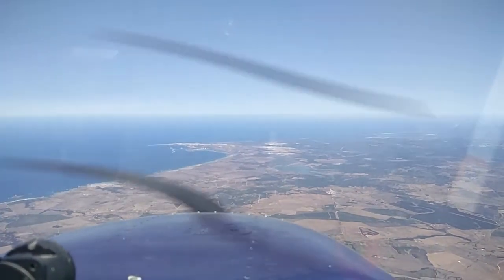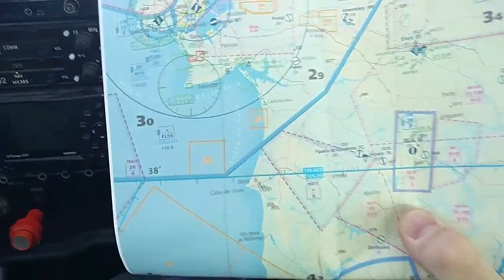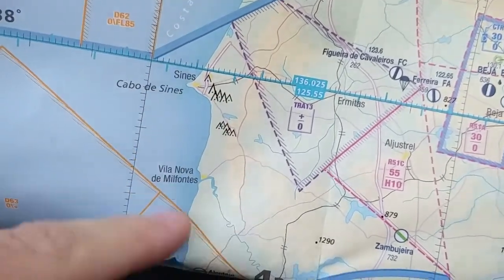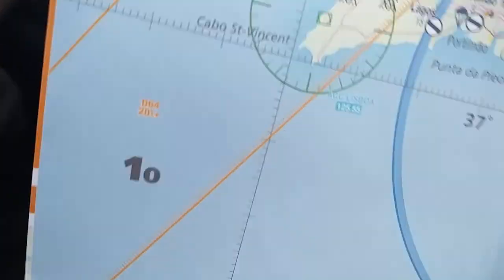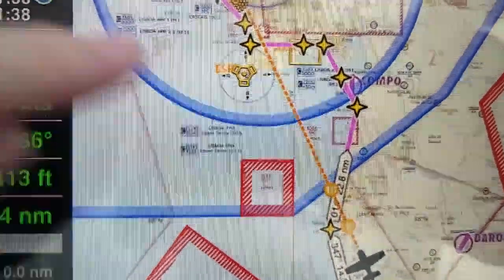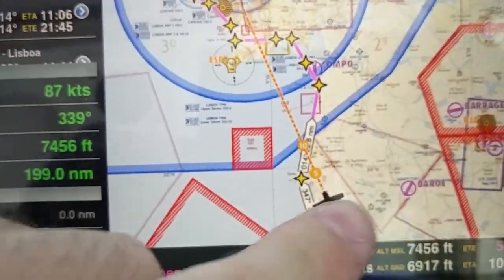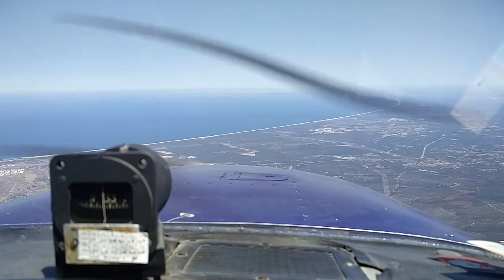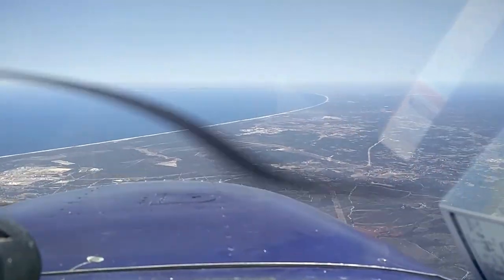Enroute Navigation Check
When flying VFR we use all of the resources available to keep an accurate track of our position at all times. This means using, but not limited to:

- Charts and visual reference to terrain, features and landmarks.
- Radio navigation aids such as VOR, DME, NDB.
- GPS and appropriate GPS software/apps for our devices.